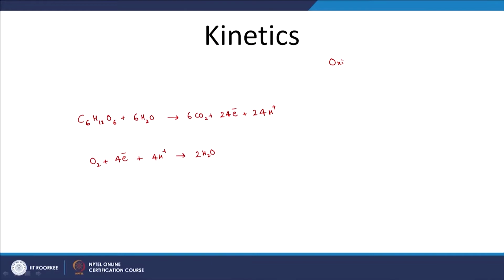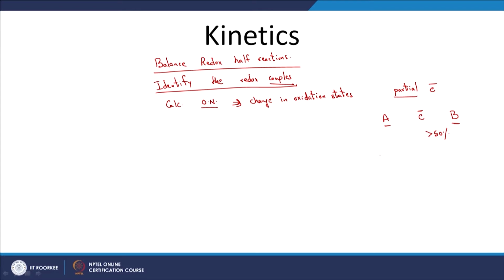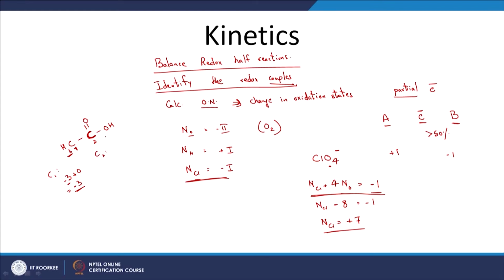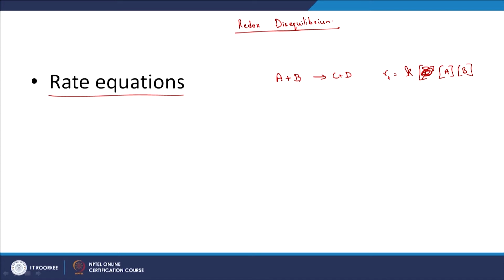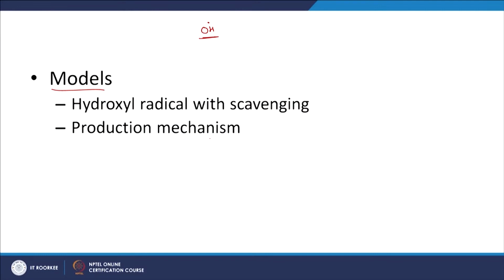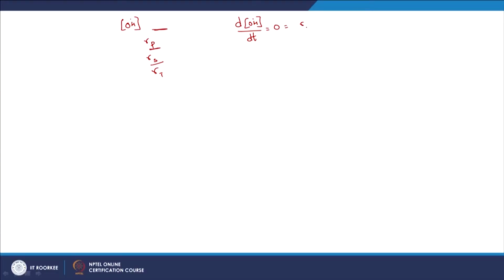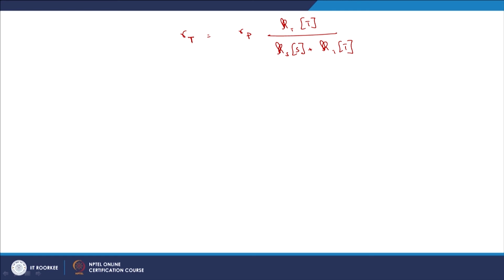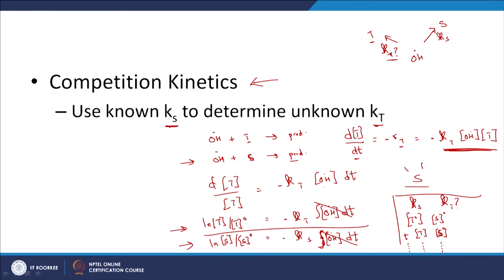Lecture 50_Kinetics of Redox Processes